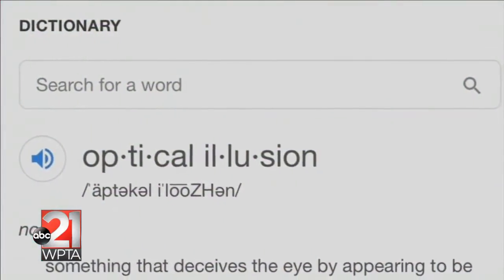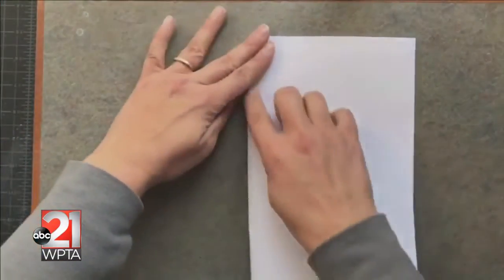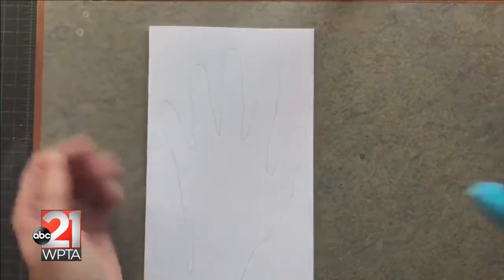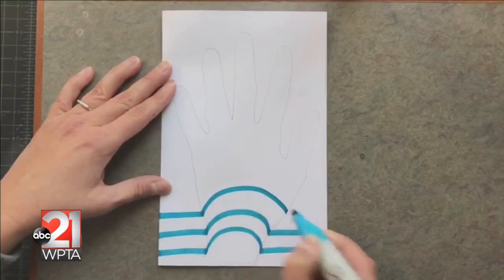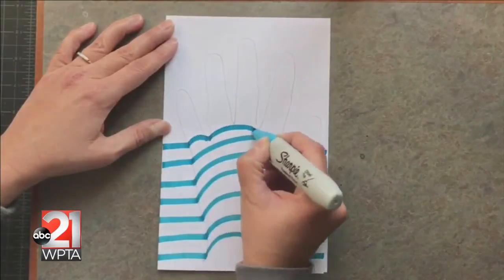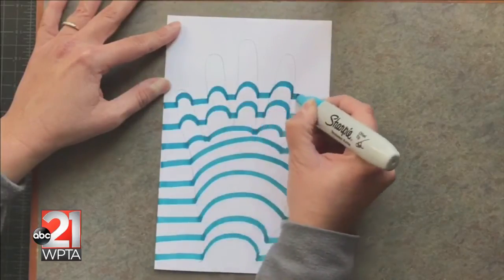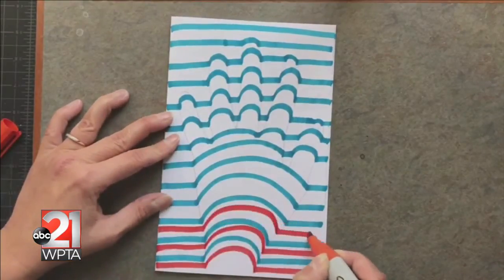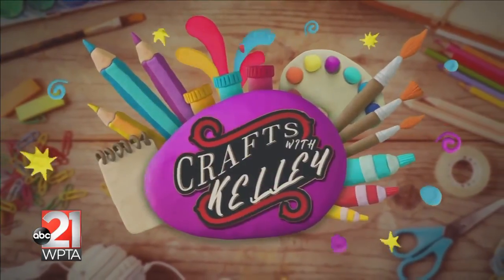Crafts with Kelley: Optical Illusions